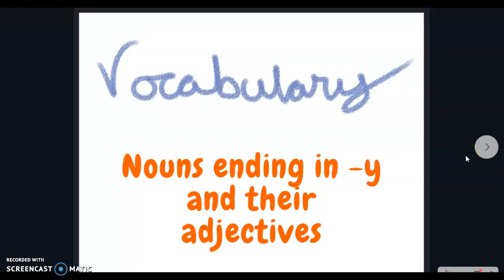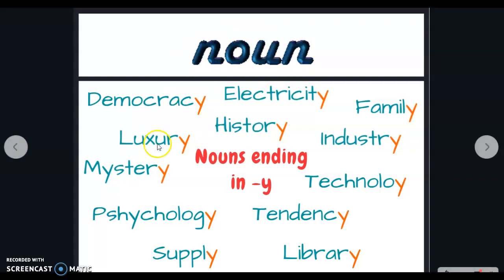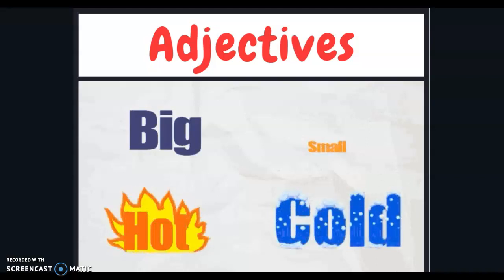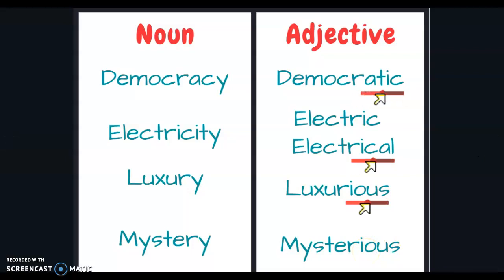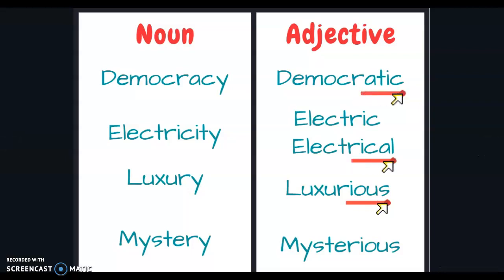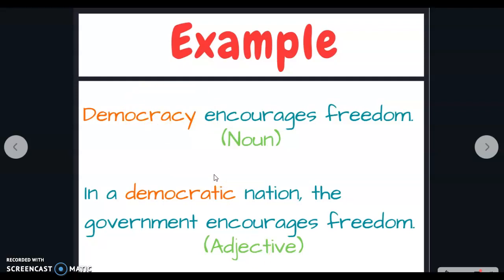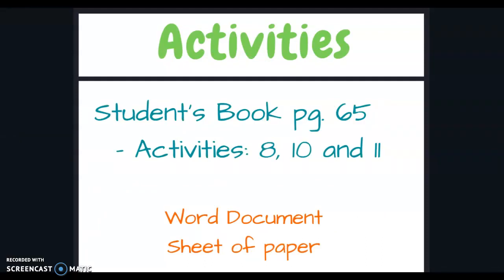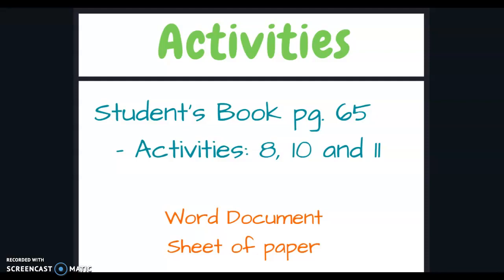New vocabulary words